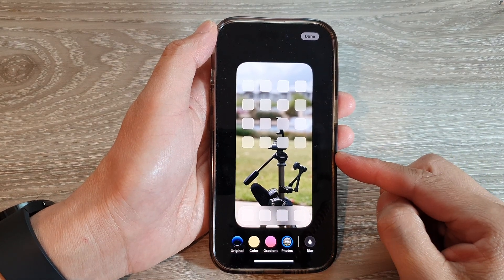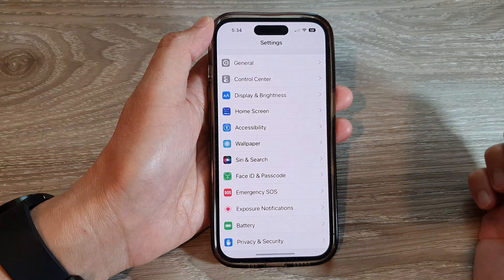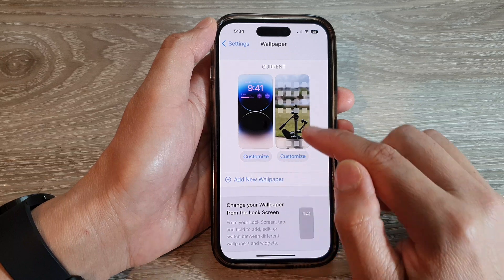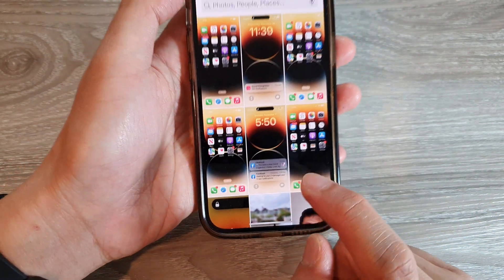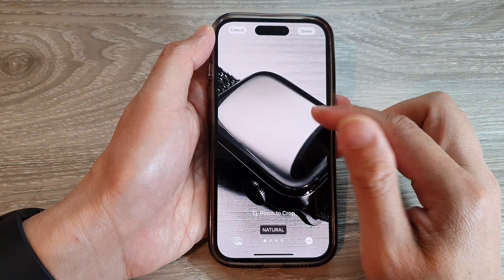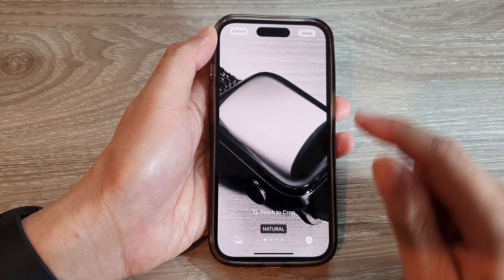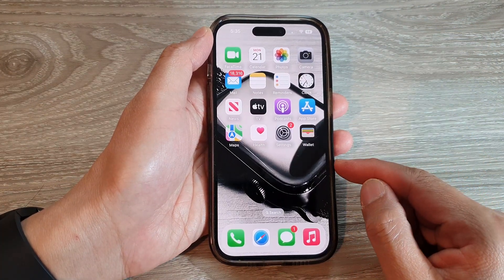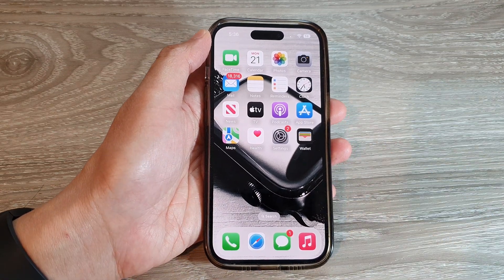iPhone 14's/14 Pro Max: How to Set A Picture From Photos Library As Background Wallpaper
Learn how you can set a picture from the photos library as background wallpaper on the iPhone 14/14 Pro/14 Pro Max/Plus.